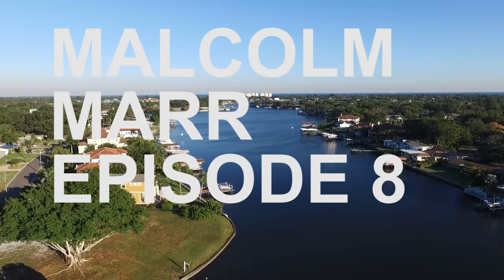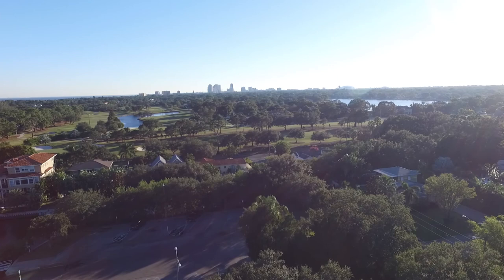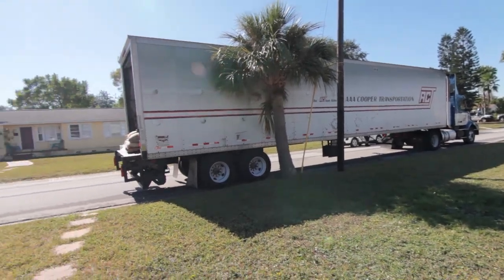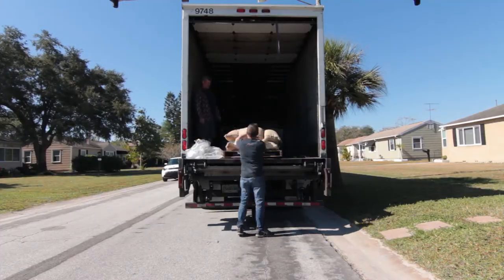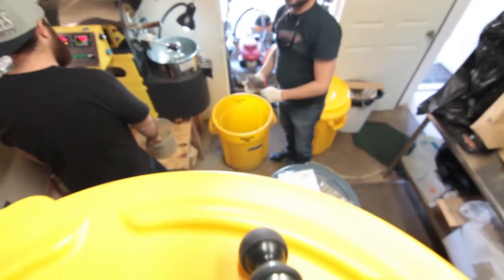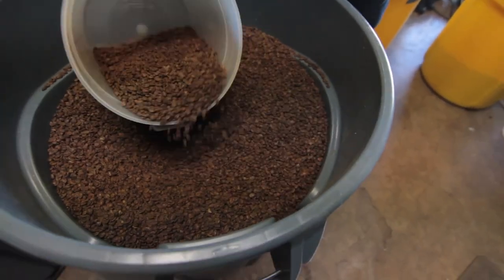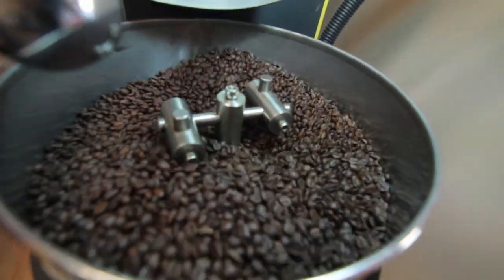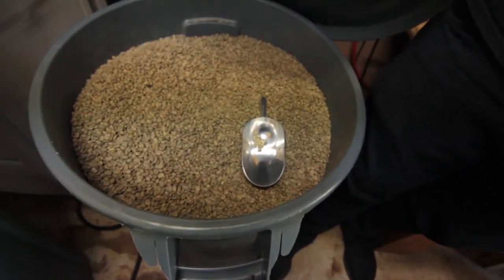Delivery Monday and Phoebe the Dog drinks from a fountain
Coffee Delivery and I almost dropped my camera again.  Phoebe the Dog is an amazing creature and super smart she can drink from a fountain.